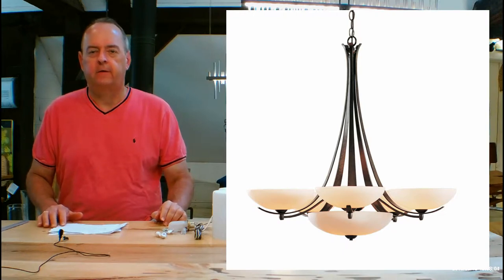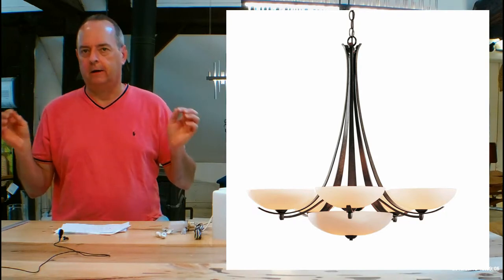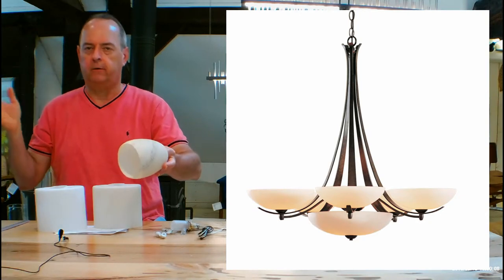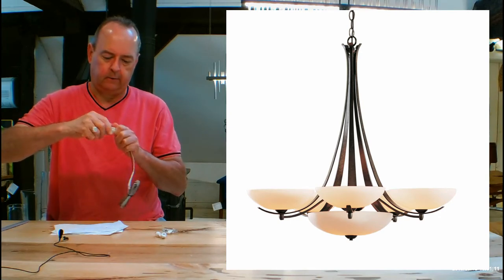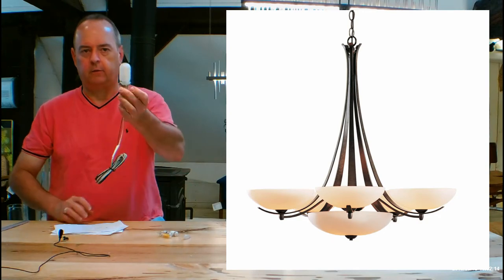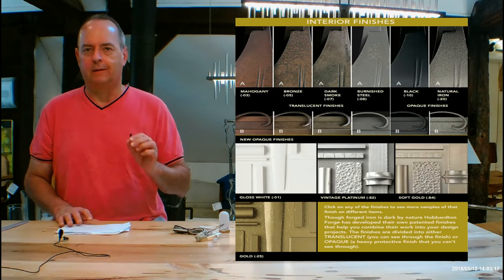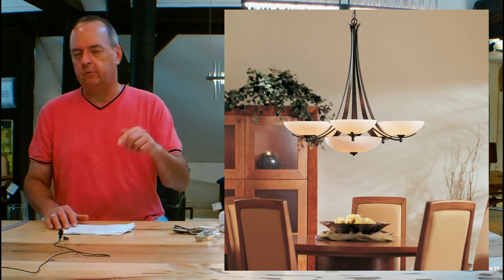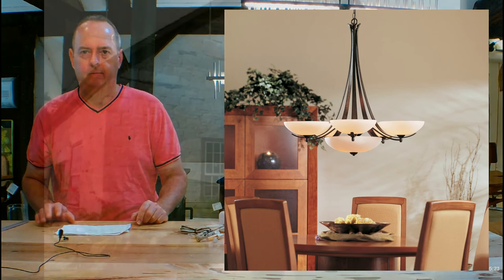Hubbardton Forge Aegis Five Light Chandelier 101263